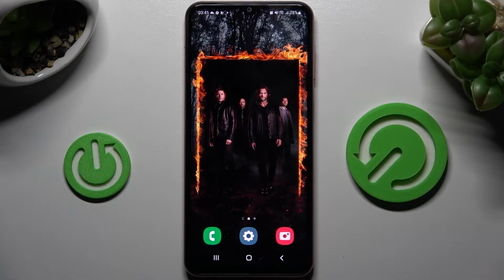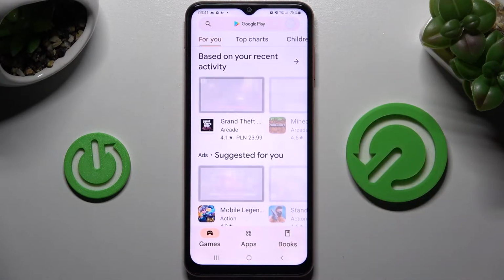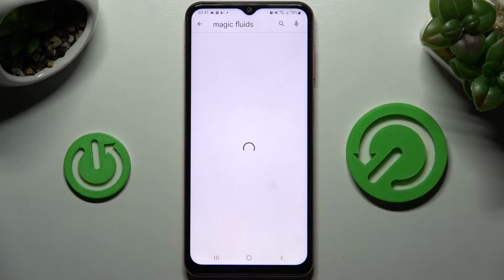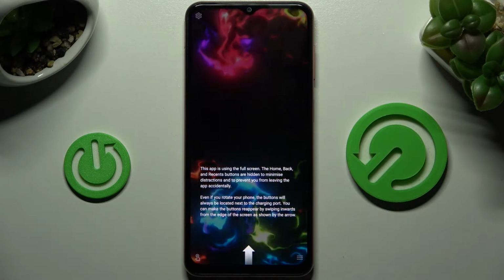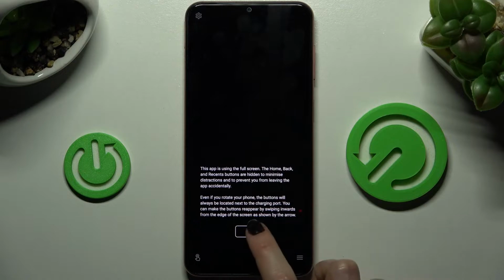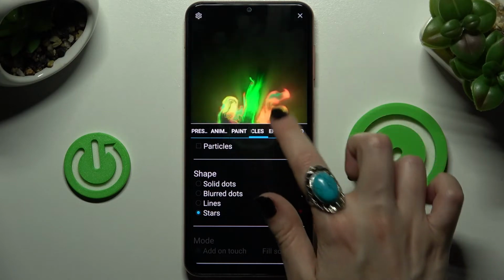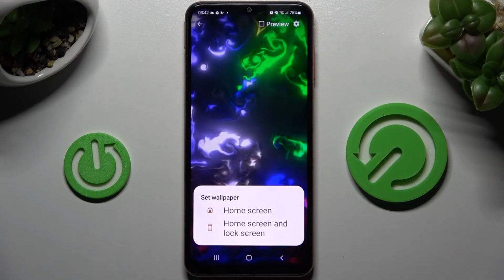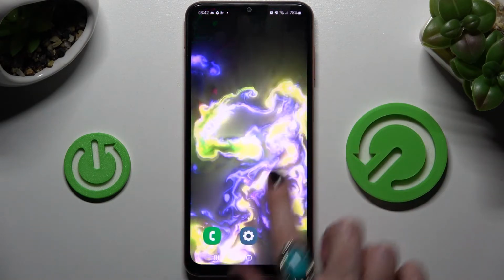How to Download and Apply Live Wallpaper Magic Fluids Free on Samsung Galaxy M13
Find out more about the Animated Live Wallpaper app on Samsung Galaxy M13:
Hi. Let us introduce the Animated Wallpaper Magic Fluids. This app will completely change the wallpaper look on your Samsung Galaxy M13. We will teach you how to download, install, and use this free app on your Samsung Galaxy M13. If you want to know more about your Samsung Galaxy M13, visit our YouTube channel.

How to install Animated Wallpaper in Samsung Galaxy M13? How to apply magic fluids in Samsung Galaxy M13? How to manage Animated Live Wallpaper in Samsung Galaxy M13?